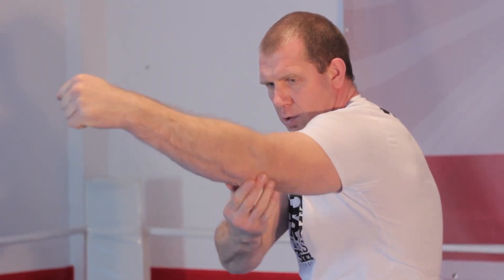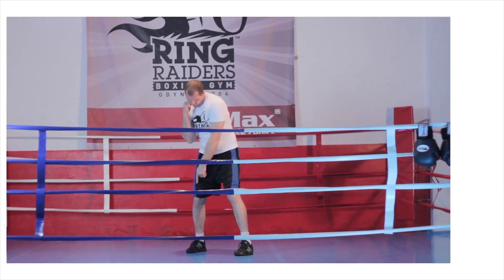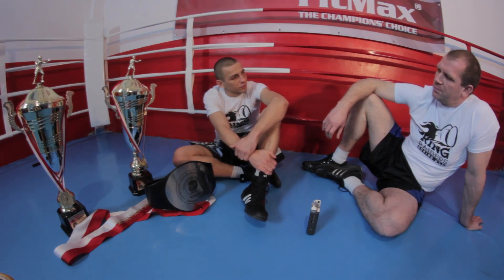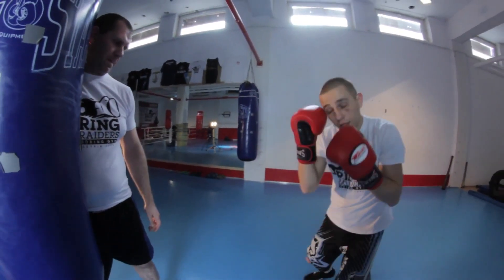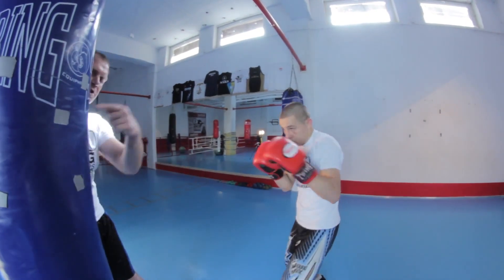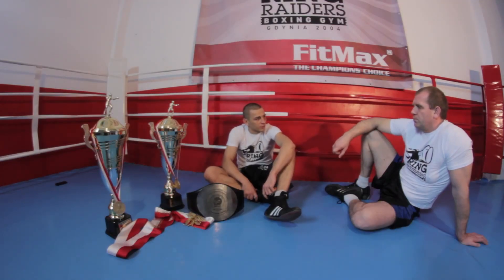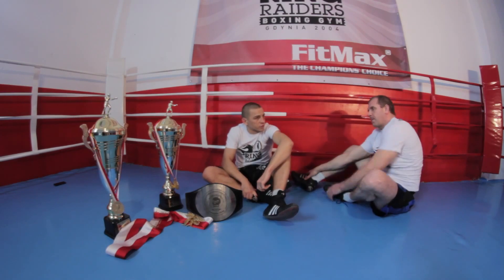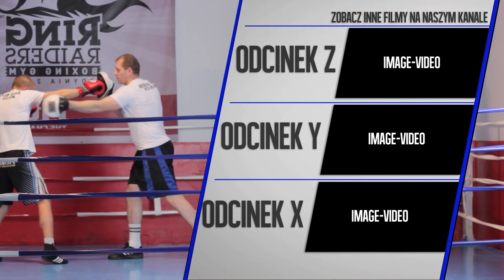Ring Raiders Boxing Show Pilot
Mamy zaszczyt zaprezentować wam pilotażowy odcinek Ring Raiders Boxing Show. Powstał całkowicie niezależnie przy użyciu amatorskiego sprzętu.

Zależy nam na tym aby stworzyć program który pomoże wam w poprawieniu swojej techniki, nauce nowych kombinacji oraz umili czas chłodnymi wieczorami.

Nagraliśmy odcinek "Pilot" z gościnnym udziałem amatorskiego mistrza polski Tomasza Jabłońskiego po to aby przybliżyć Państwu zarys naszego programu. Mamy wiele propozycji współpracy (od barteru przez product placement po tytularny sponsoring)

TRENINGI W  GYM BOXING RING RAIDERS ( SKŁADKA MIESIĘCZNA)

DLA PANÓW 150 ZŁ,
DLA PAŃ 100 ZŁ

BEZ LIMITÓW WEJŚĆ

Zapraszamy